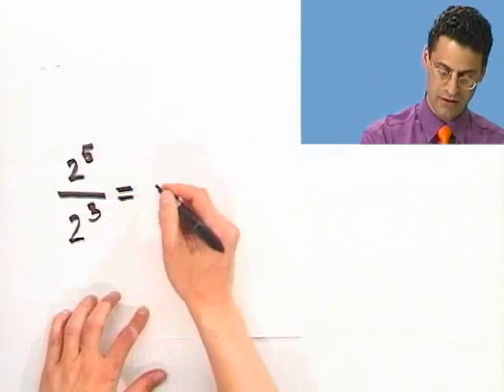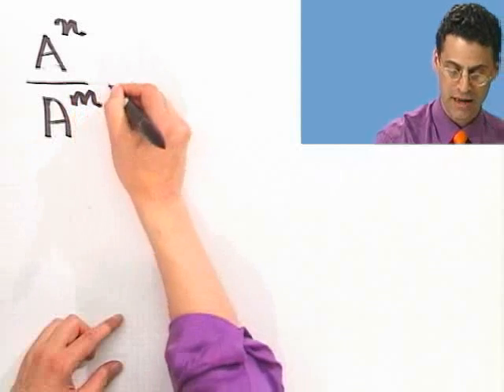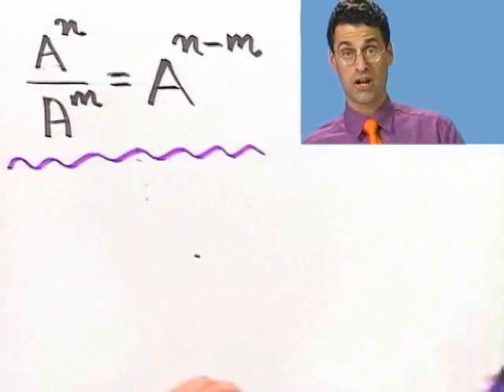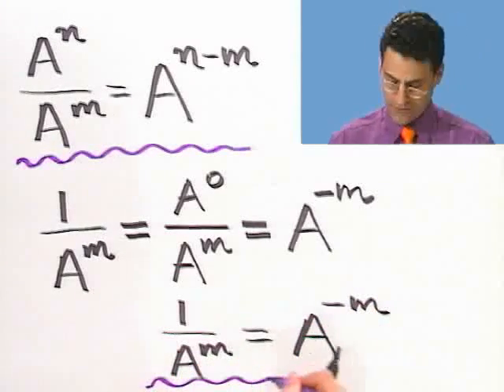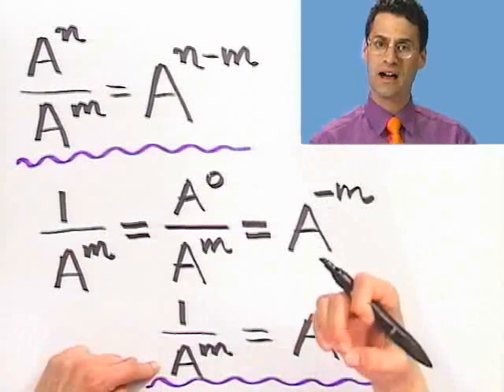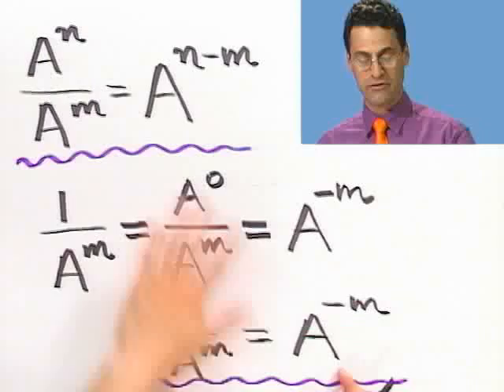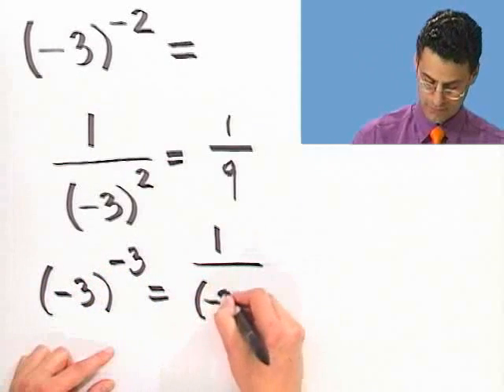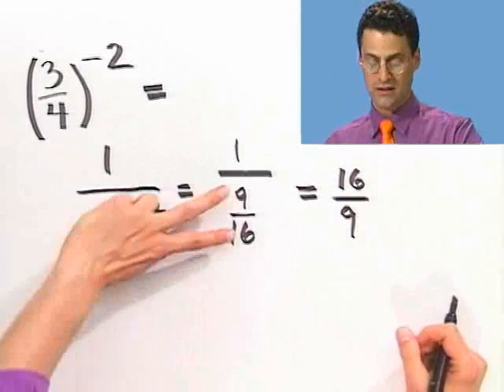Quotient Properties and Negative Exponents, from Thinkwell's College Algebra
Award-winning Professor Edward Burger discusses the Quotient Properties and the fundamentals of dividing with positive and negative exponents.